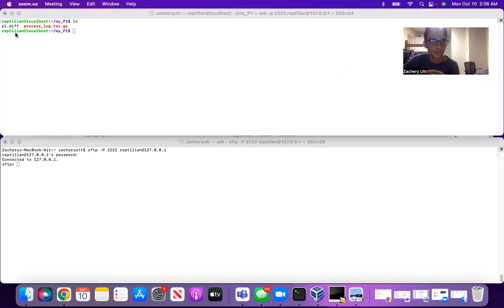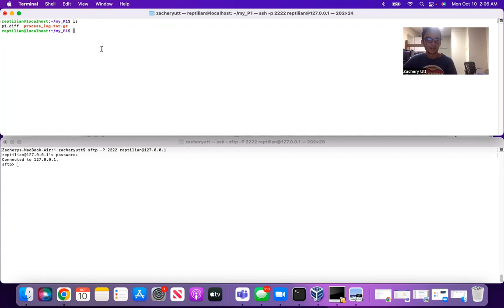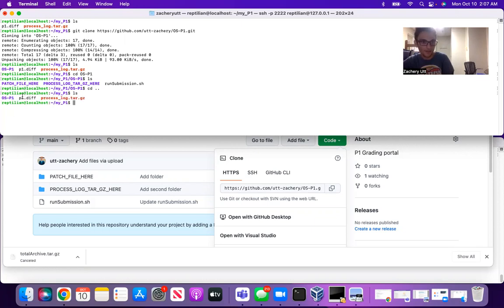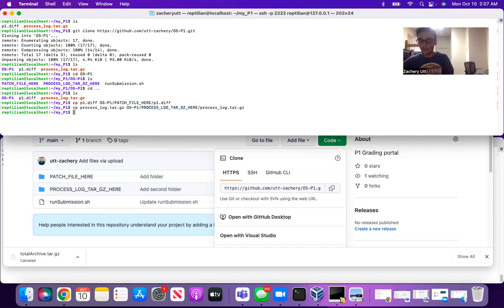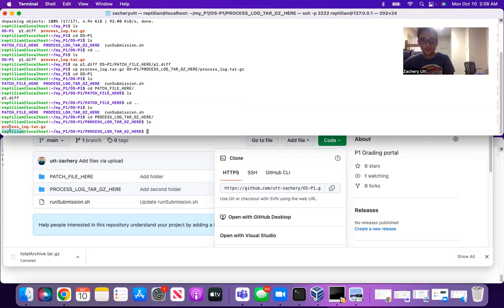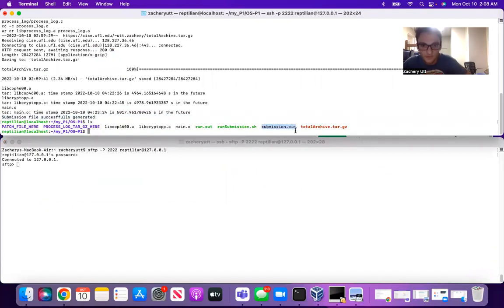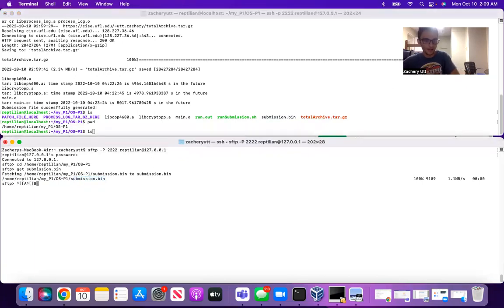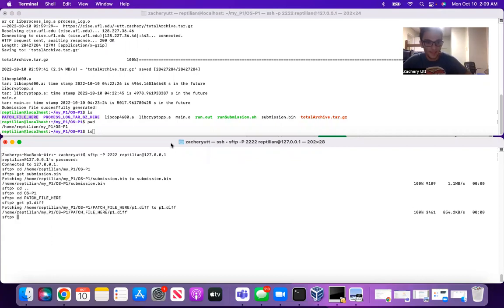OS P1 Submission Instructions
Follow the steps shown with an SSH client and a SFTP client running on the reptilian virtual machine with your active system call.